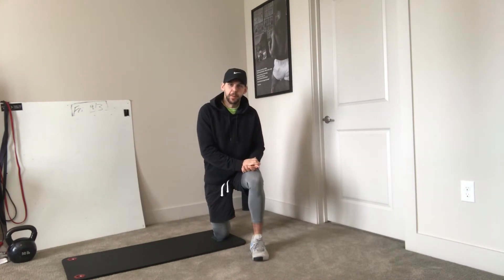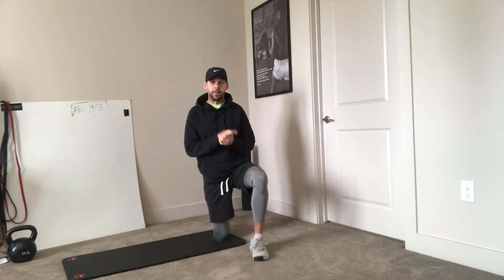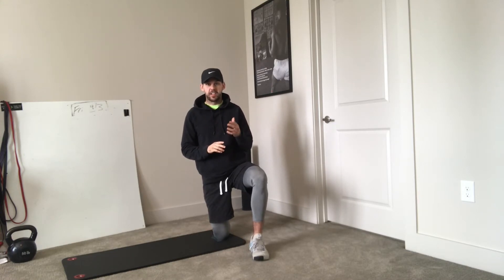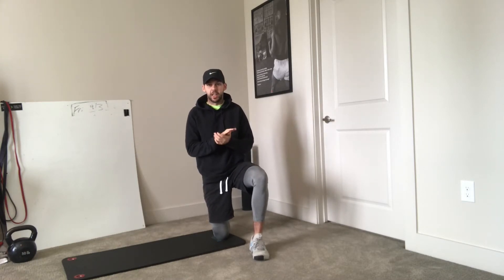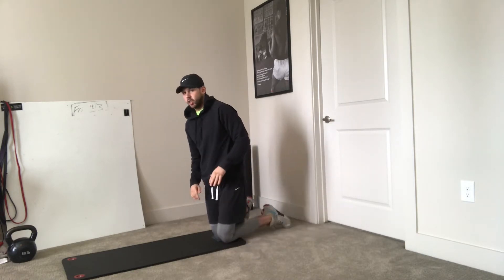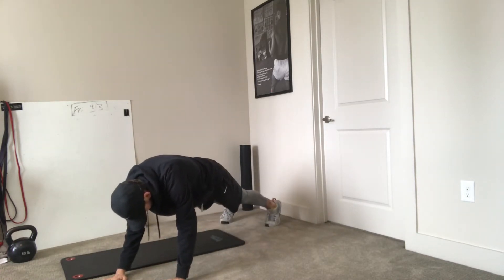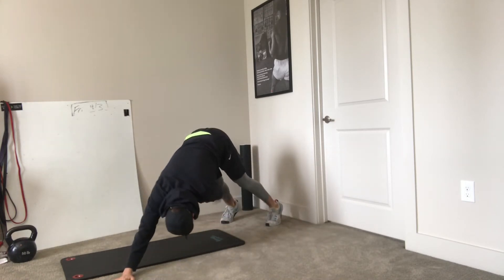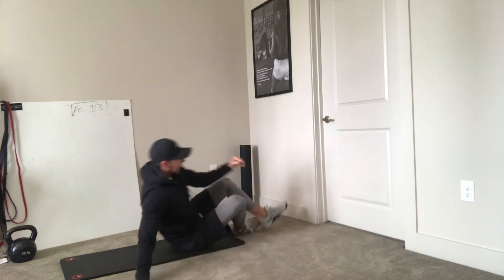IPT Daily Workout 14